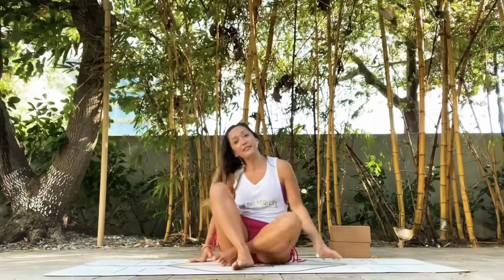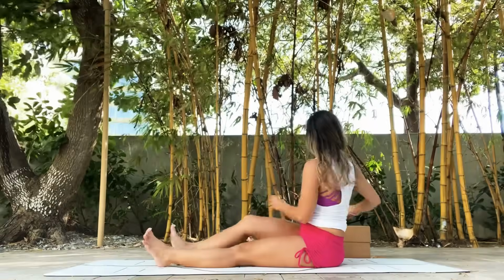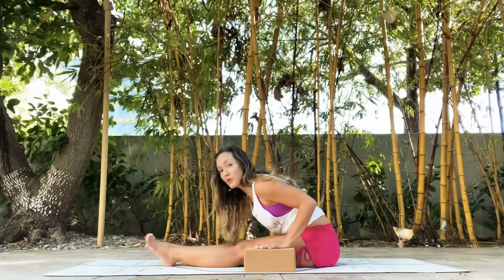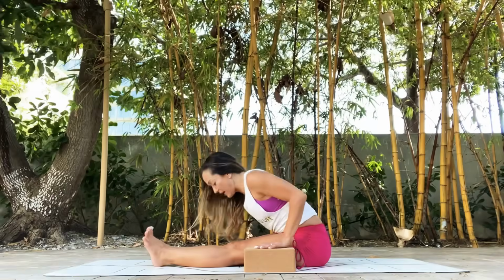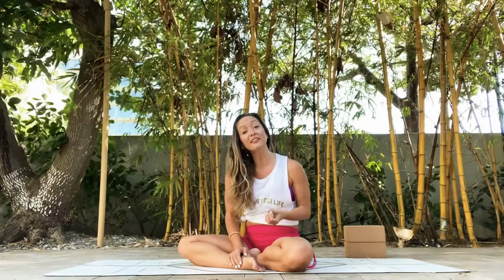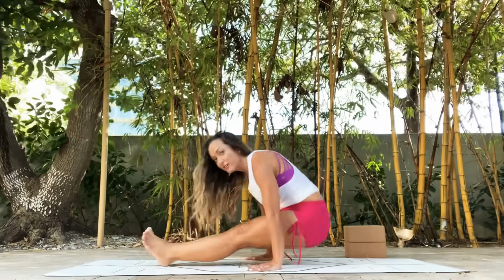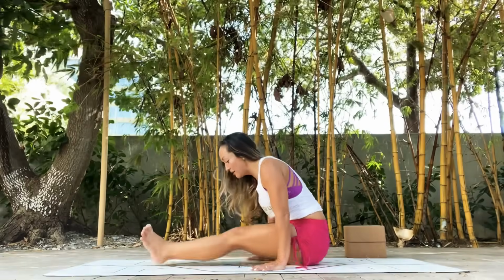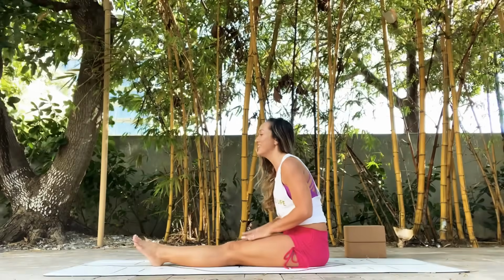How to Do L-sit — Yoga Drills Challenge Pose Tutorial — Day 11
How to do L-sit, a tutorial for Day 11 of the Yoga Drills Challenge.